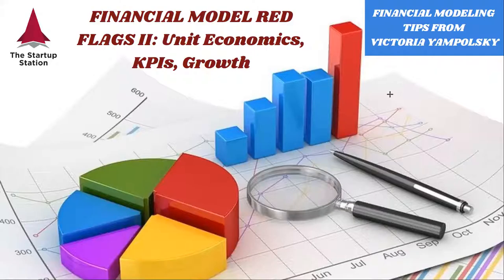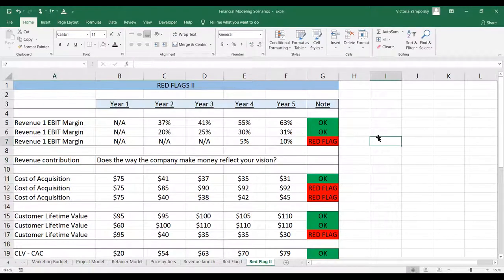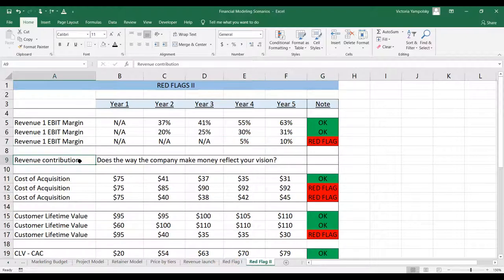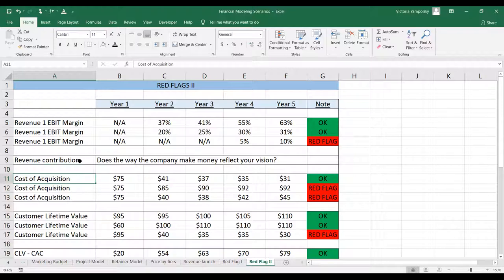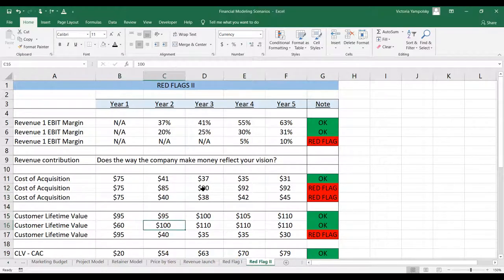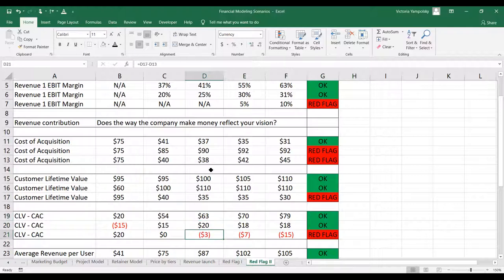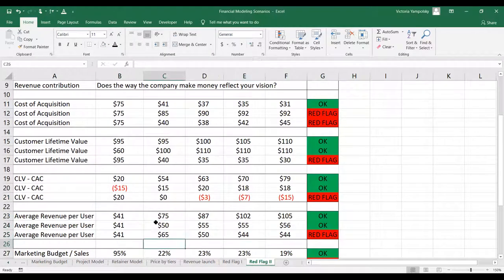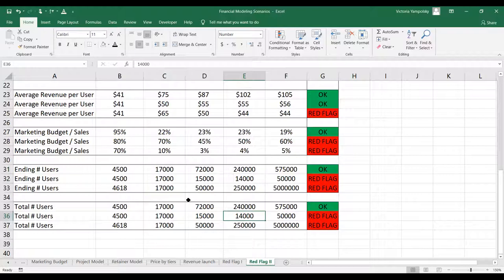FInancial Red Flags: Unit Economics, KPIs, Growth - Financial Modeling Tip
In this video, The Startup Station's founder and President, Victoria Yampolsky, discusses how to spot red flags when it comes to unit economics, growth assumptions, and other KPIs.